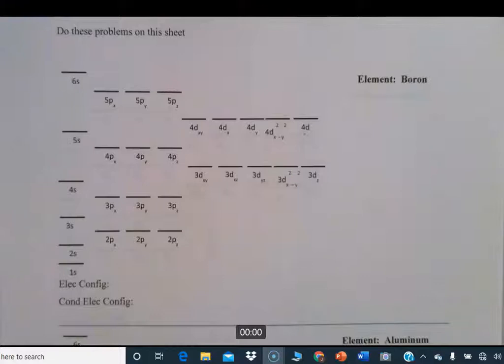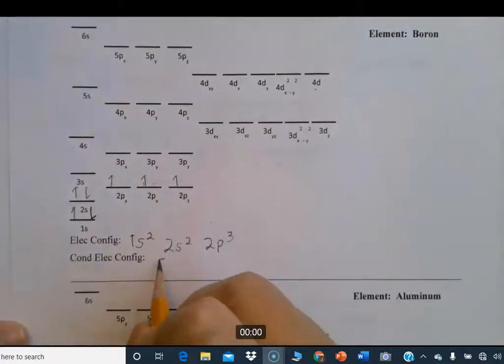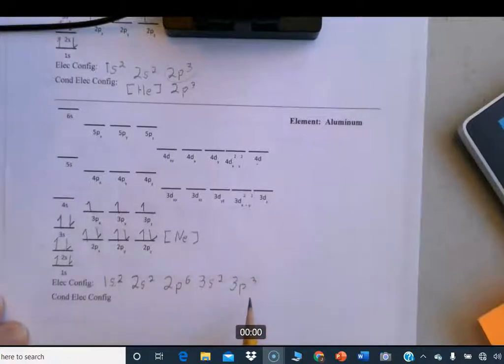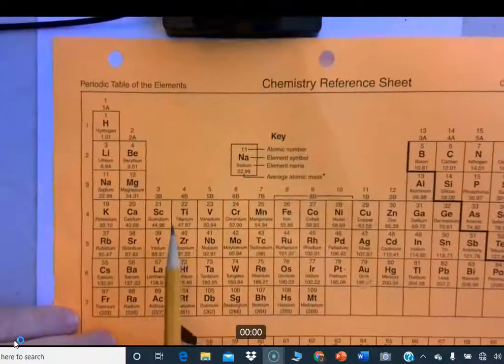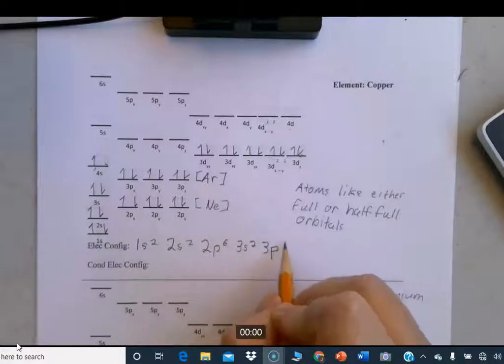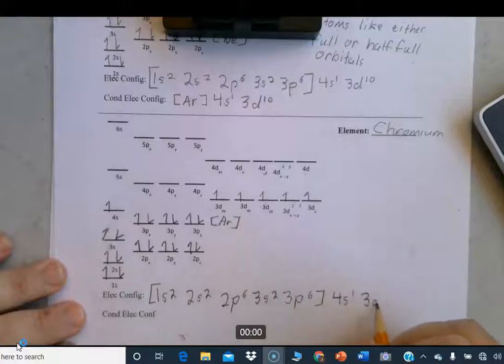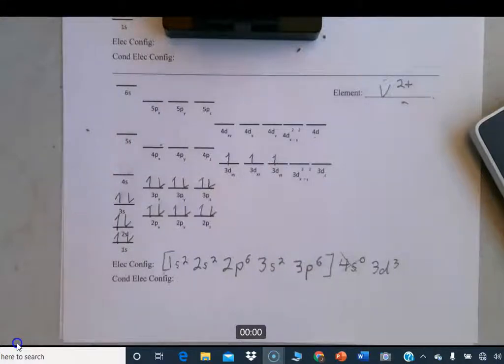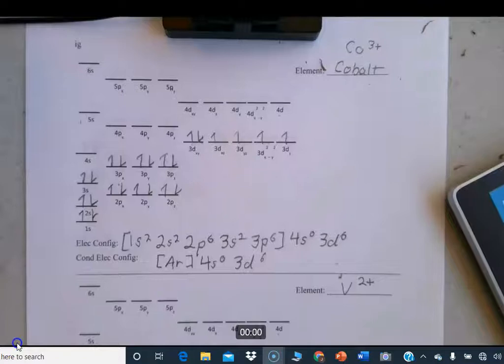Aufbau Spr 20 Review a